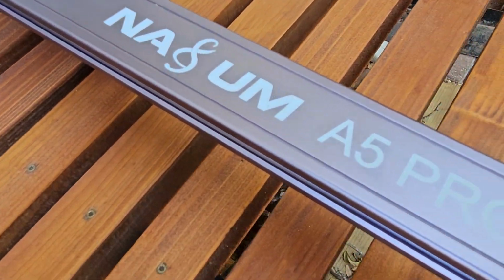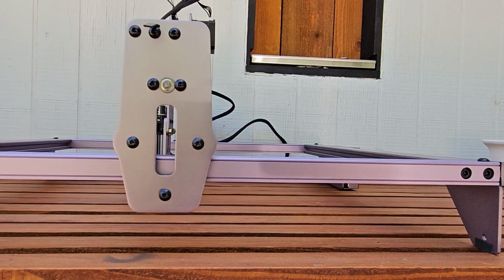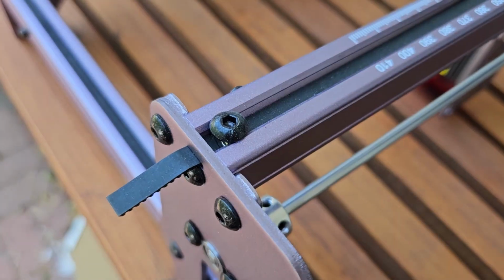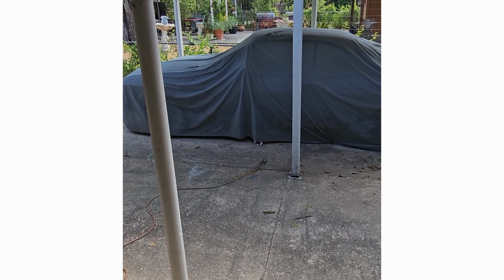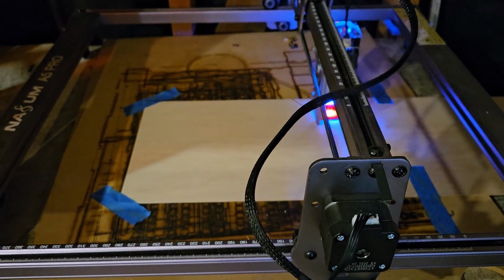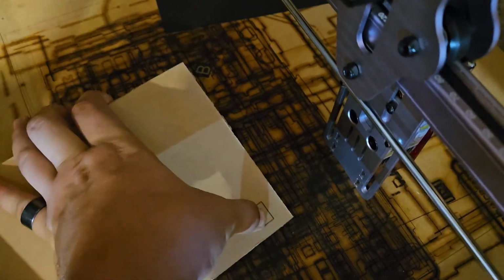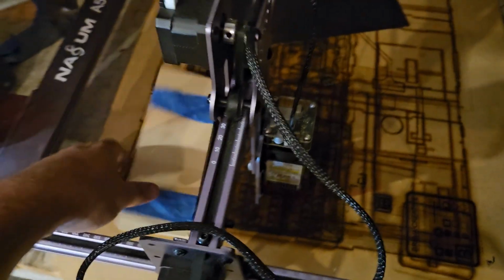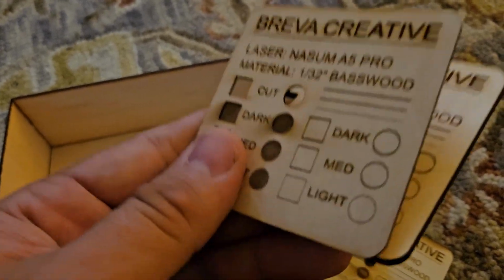Is a $150 Laser Cutter worth it?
We bought this little guy on Facebook Marketplace for dirt cheap. Although it has it's issues, it's been a great tool for us. If you need a workhorse laser cutter that's reliable and accurate, I'd definitely upgrade from what we have. But for $150? That's a great deal. Sub for more!

Here's our laser, $280 new from Amazon

Laser Safety Glasses
The 1/8" plywood we used

The Broken Token on Etsy

Chapters:
0:00 - Intro
1:21 - The Bad Stuff
4:43 - Redemption
6:22 - Final Thoughts